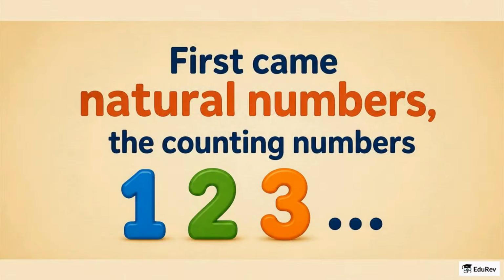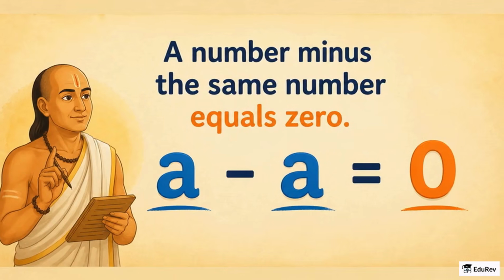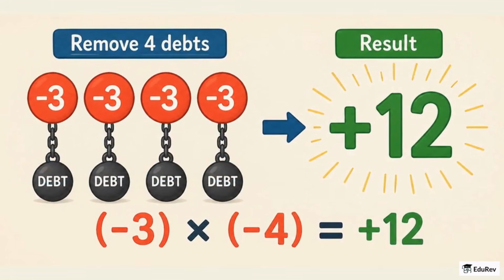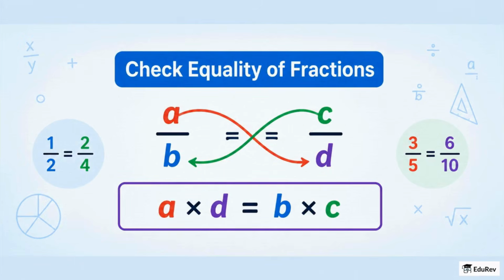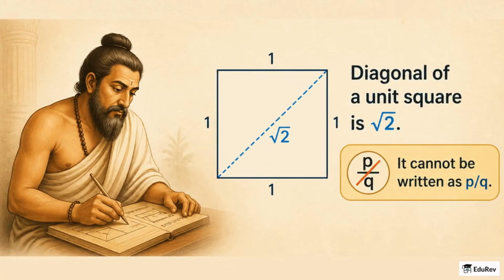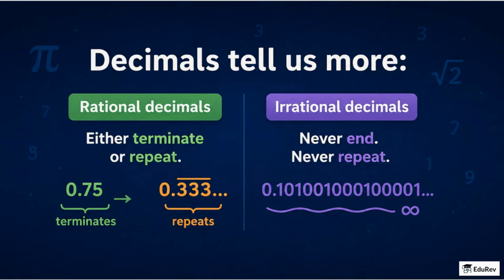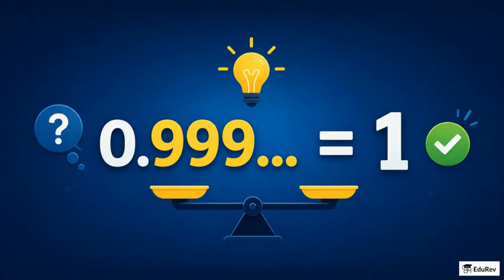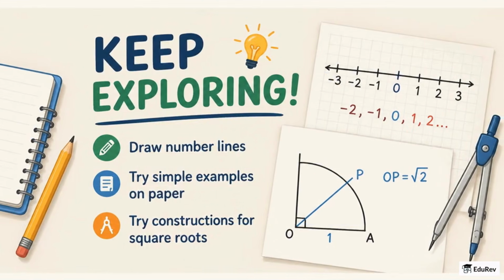Chapter 3: The World of Numbers | Class 9 Maths Ganita Manjari | NCERT Explainer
Explore the fascinating world of numbers with complete NCERT Class 9 Maths explanations. Learn natural numbers, integers, rational & irrational numbers, real numbers, and number properties in an easy way. Build strong maths fundamentals with concept clarity, shortcuts, examples, and exam-focused explanations for the 2026-27 syllabus.

Using for: NCERT Maths Videos, CBSE Class 9 Preparation, Educational Content, Exam Revision Videos, Maths Concept Learning, Shorts & Reels Clips